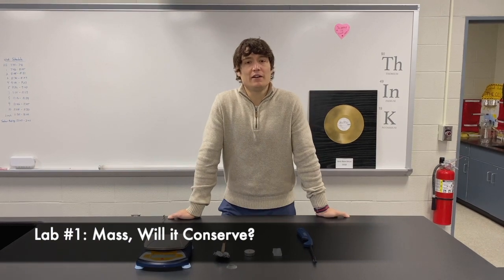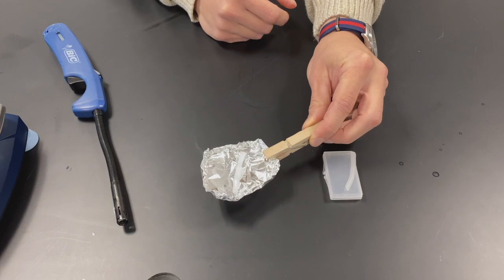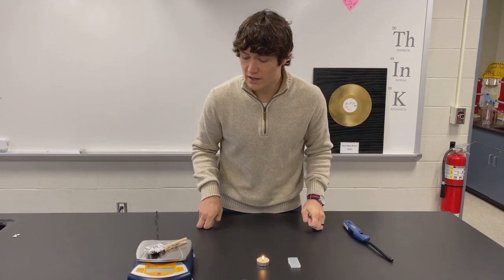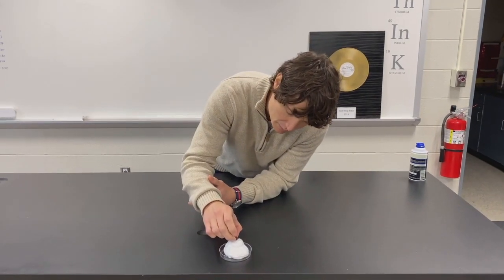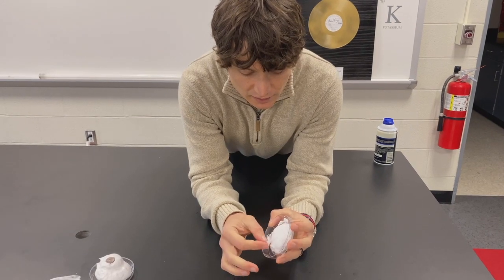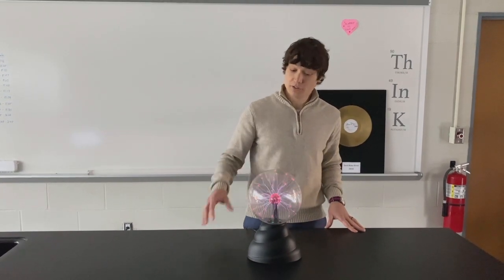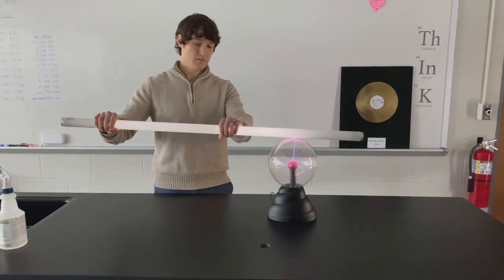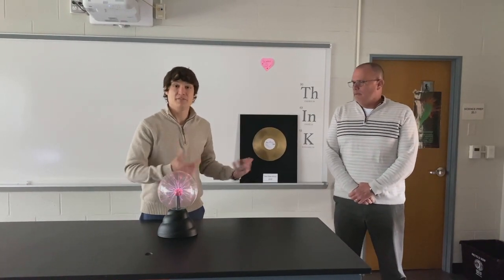States of Matter Mini Demos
Exploring states of matter! 3 mini demonstrations that you can try at home: conservation of mass, state debate, and plasma ball tricks.